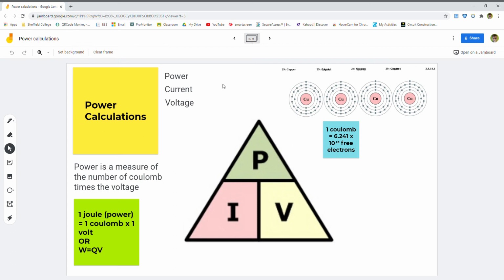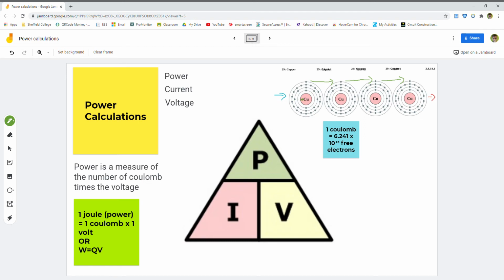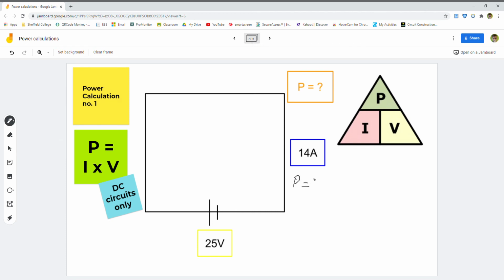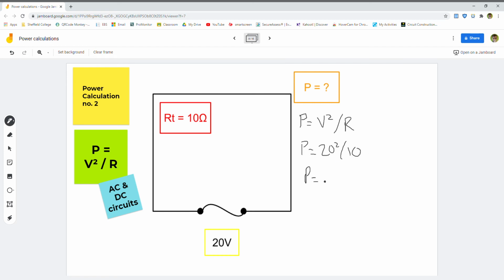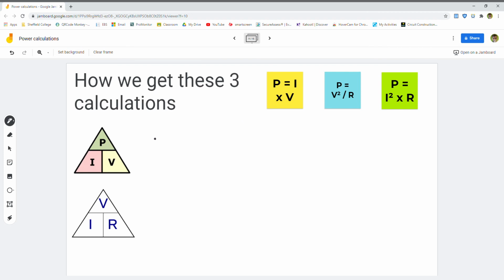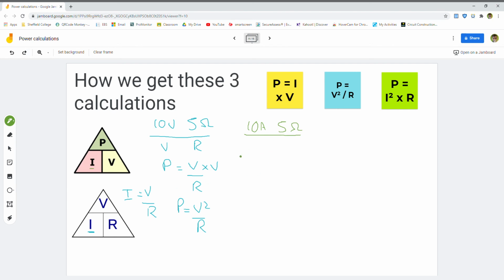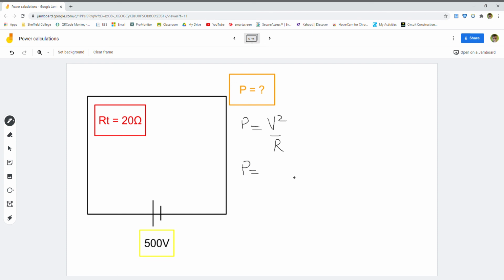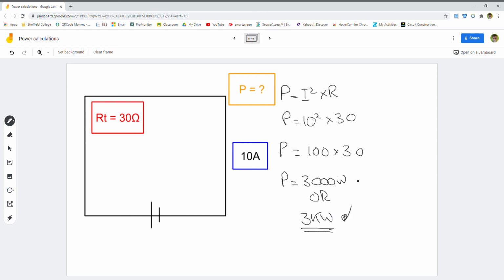Simple Power calculations